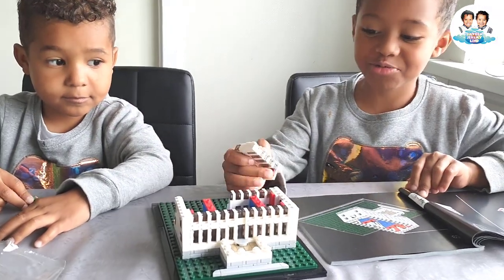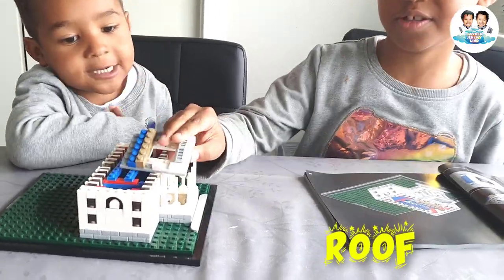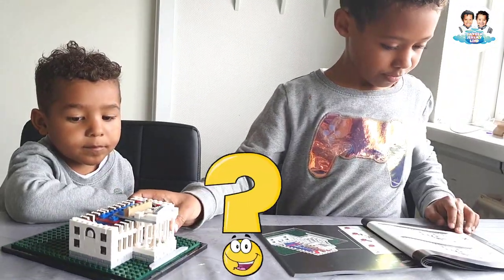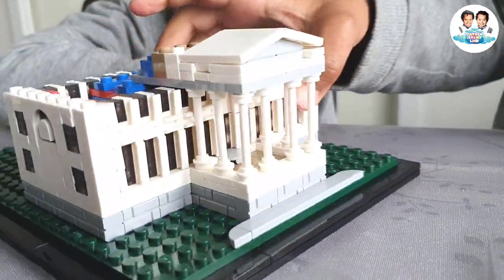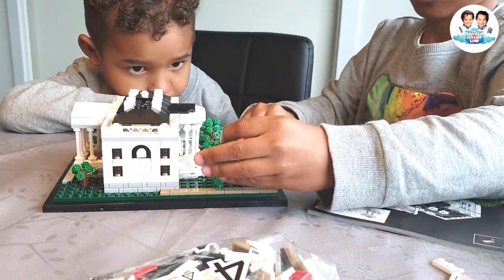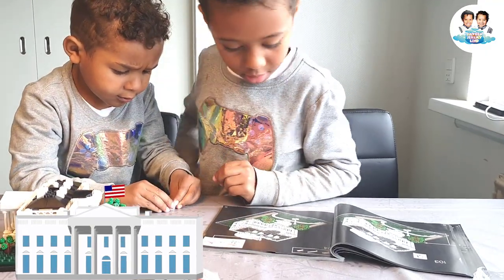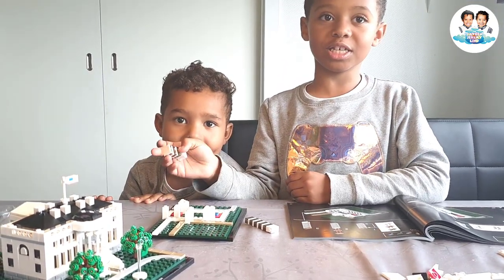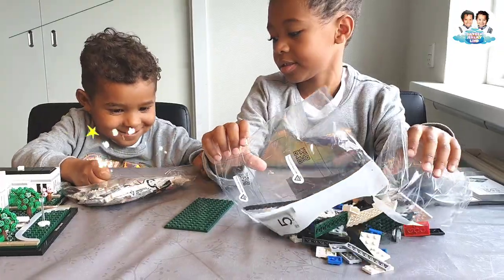LEGO The White House 21054 || Building The White House || Jayden and Jeremy Lind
For the love of LEGO and having great times Jayden and Jeremy aged 5 & 7 took this challenge of building The White House, Washington D.C., USA. It consists of 1483 pieces of Lego. The Architecture lego set is meant for 18+ years. It has particulars of the East Wing, Executive Residence, West Wing and the Rose Gardens. This was their final outcome and they were so delighted.